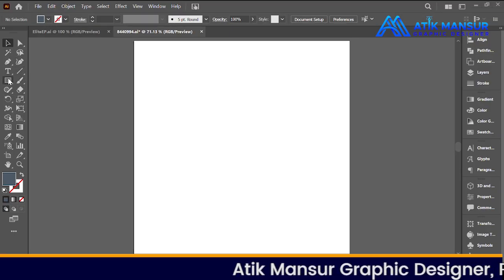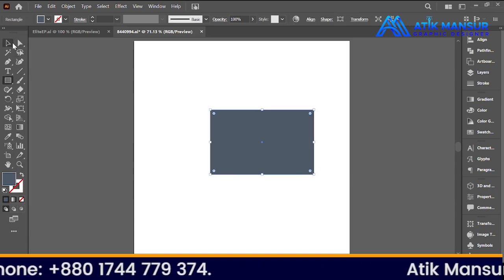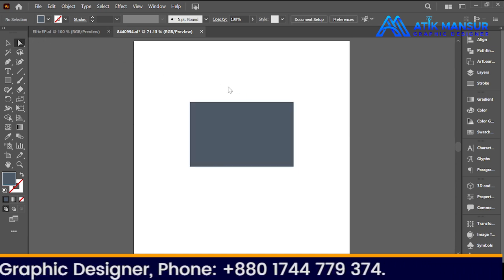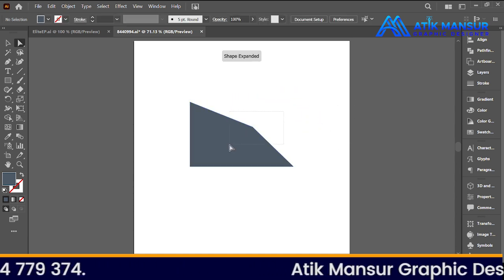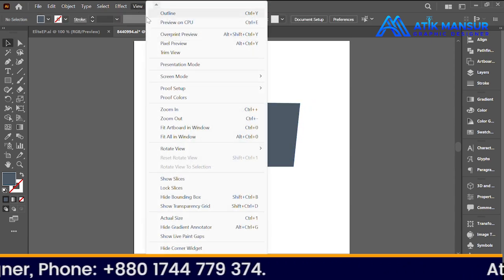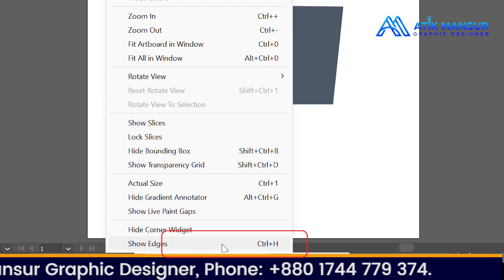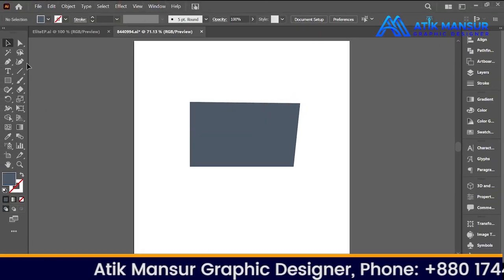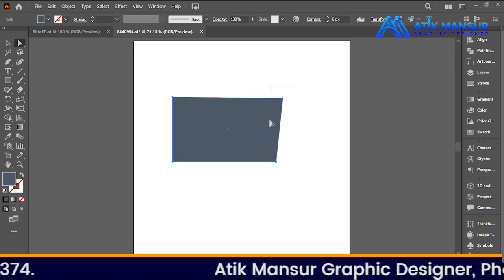How to Solve Adobe Illustrator Direct Select Tool Problem | Easy Fix Tutorial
In this tutorial, I show you how to fix a common issue with the Direct Select tool in Adobe Illustrator. If you're struggling with selecting individual anchor points or segments in your designs, this video provides a simple and effective solution.

🔧 What You'll Learn:

Why the Direct Select tool might not be working
Step-by-step instructions to resolve the issue
Tips for using the Direct Select tool more efficiently